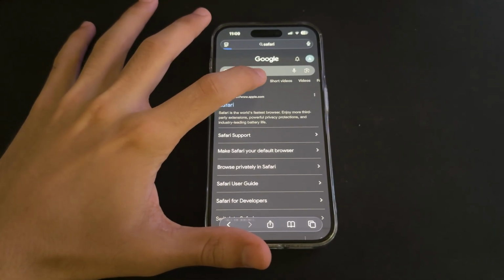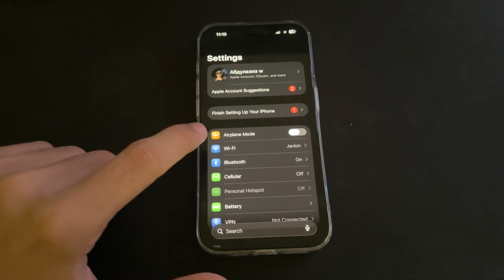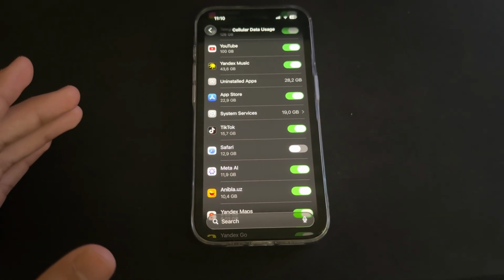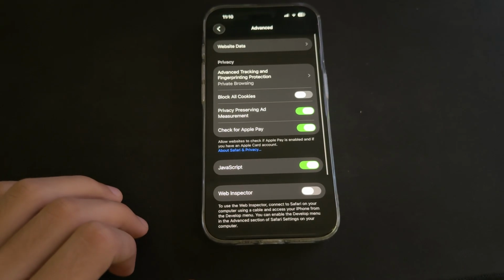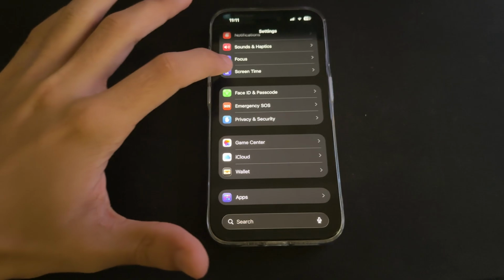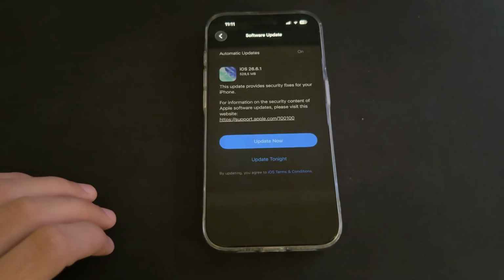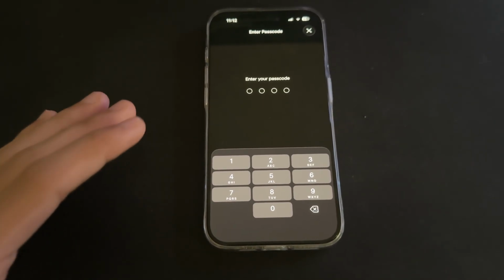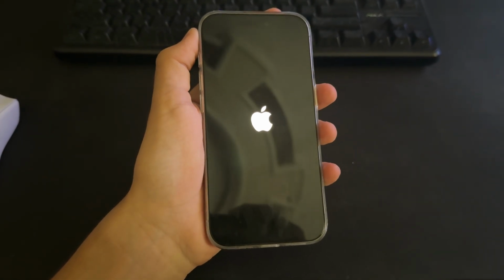How To Fix Safari Not Working on iPhone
Learn how to fix Safari not working on your iPhone.
In this tutorial, I’ll show you several ways to fix Safari if websites are not loading, Safari keeps freezing, or the browser is not connecting properly. We’ll refresh the internet connection, check Safari cellular data, clear website data and cache, review Screen Time restrictions, update iOS, reset settings, and perform a force restart.
If Safari still isn’t working after trying these steps, work through each fix one by one and test the browser again.